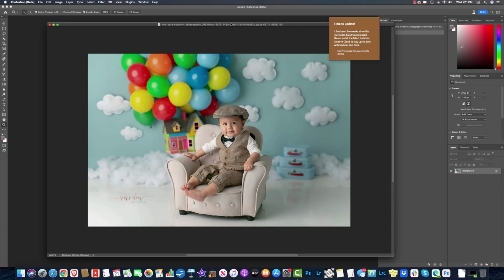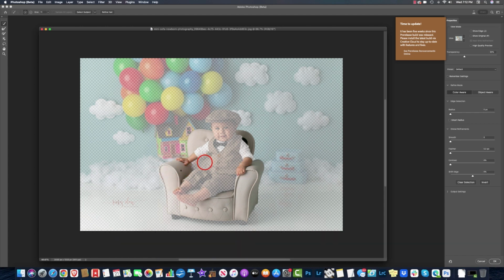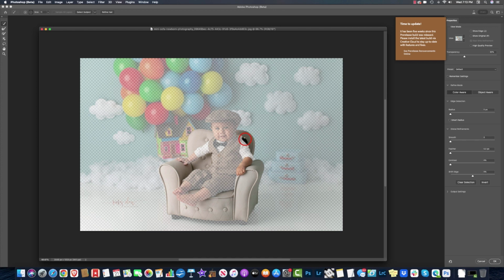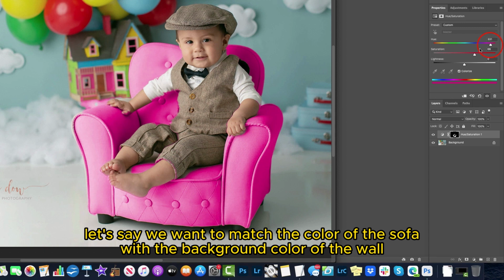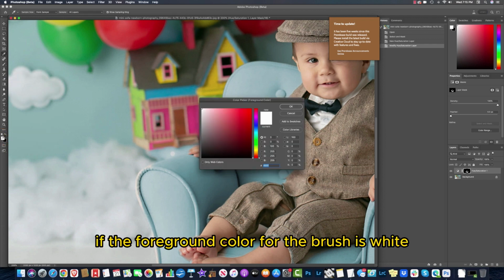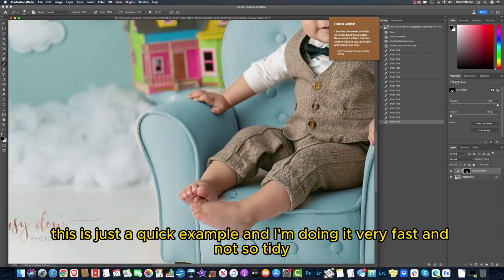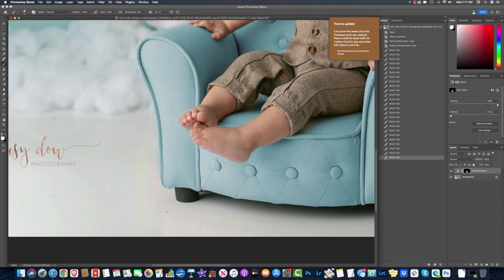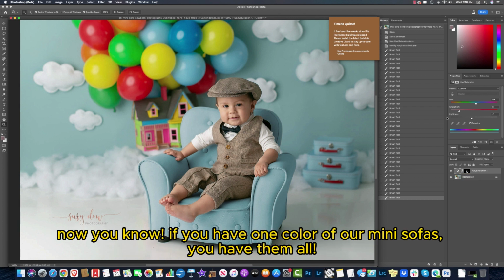How to change the color of one of our Mini Sofas - Photoshop Tutorial